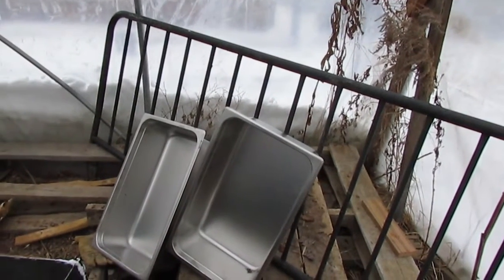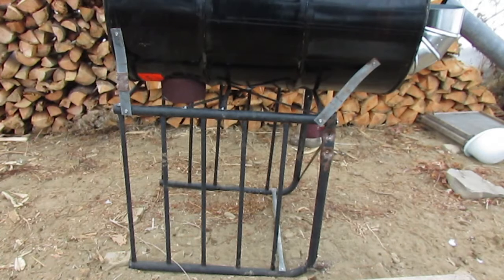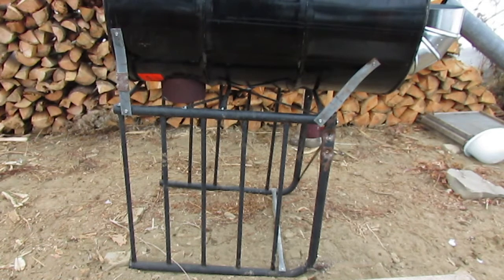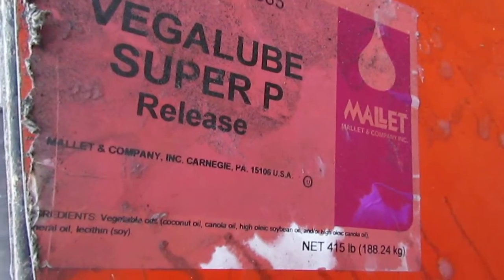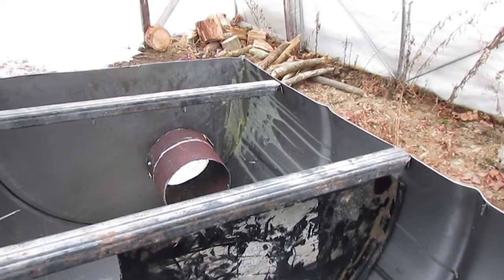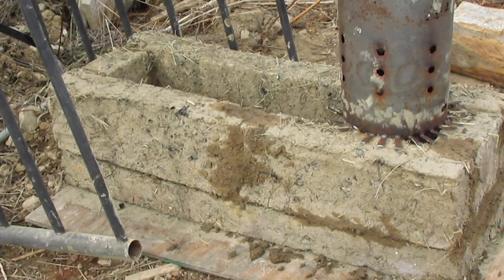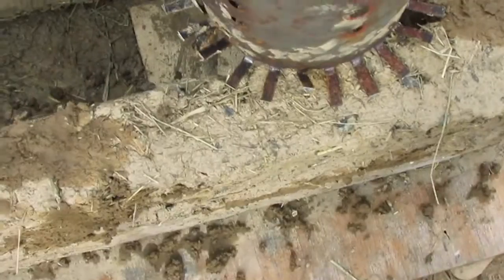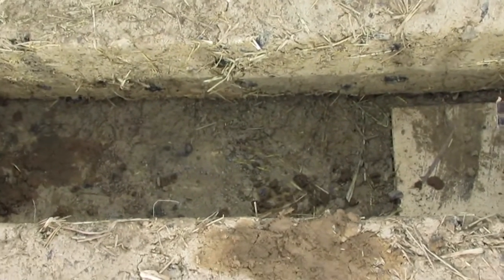Rocket Stove-powered Maple Syrup Evaporator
This video details the maple syrup evaporator we've constructed this February 2017 for making maple syrup here on a homestead scale.  This evaporator is certainly too small for producing large quantities of syrup for market, but seems great for making a family-sized quantity of delicious maple syrup.

The only new equipment purchased for this build were the two 6 inch steam table pans used for the evaporation pans.

All in all the evaporator is functional, but I describe in the video the things I will be changing to make it more efficient and functional for next season.